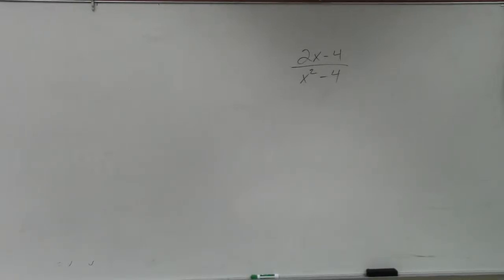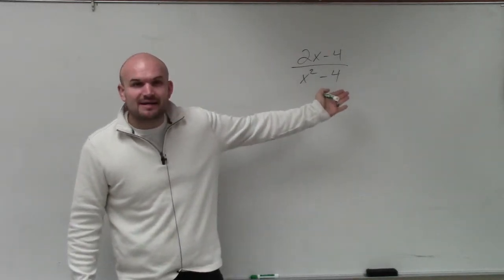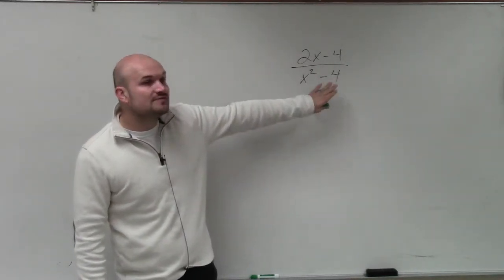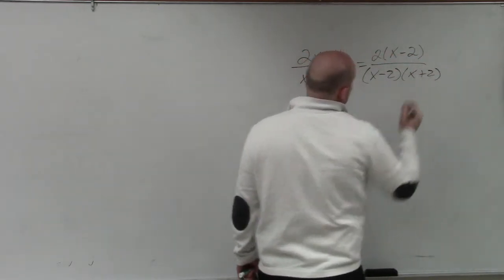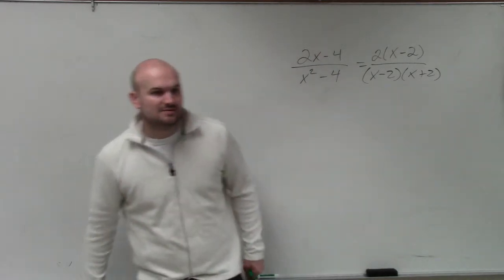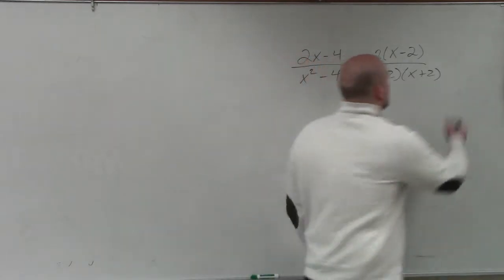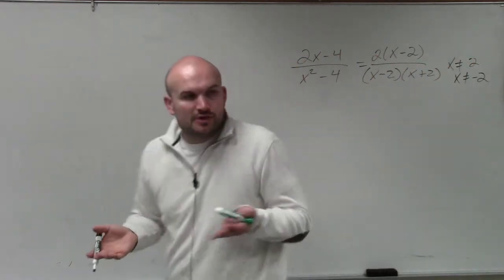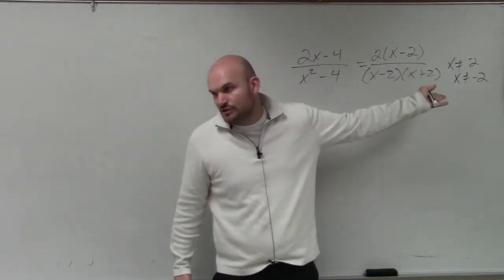Factoring with the difference of two squares to simplify a rational expression